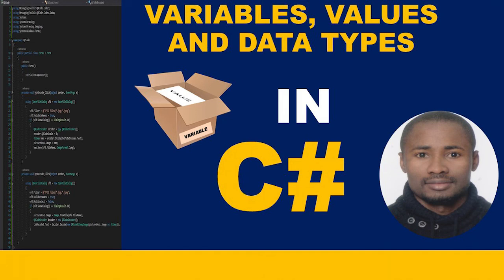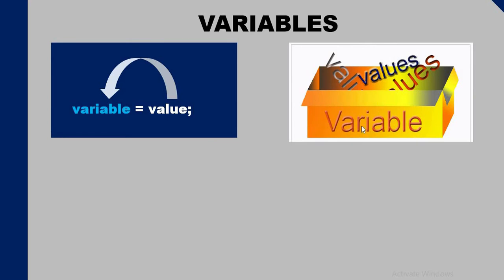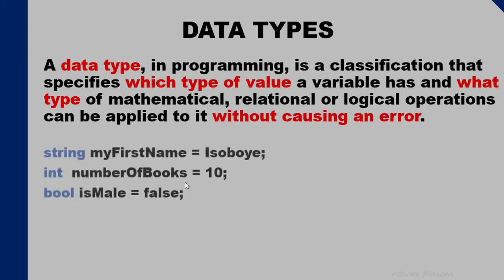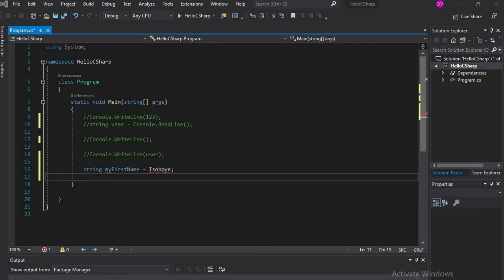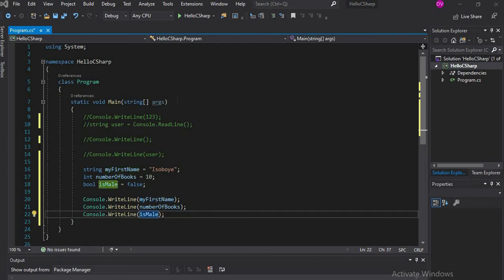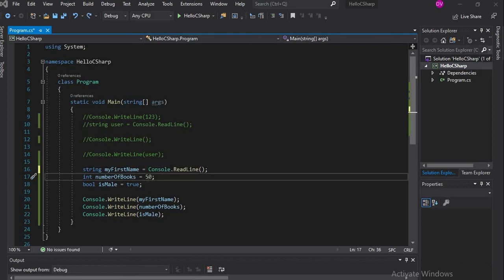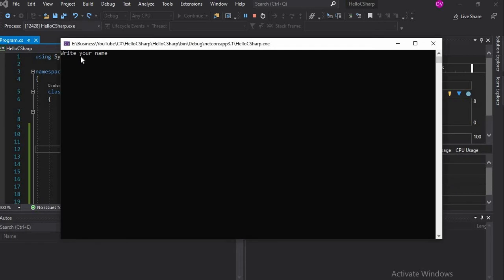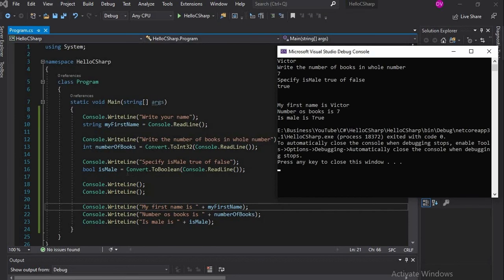C# tutorial for beginners | Variables, values and data types